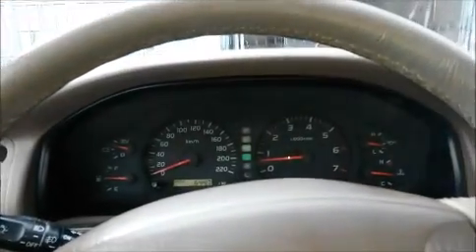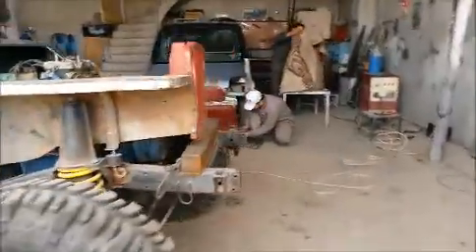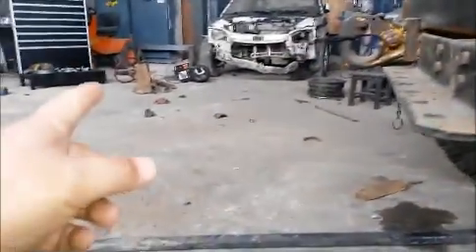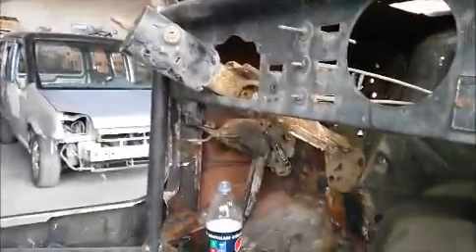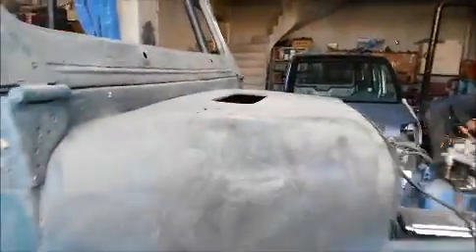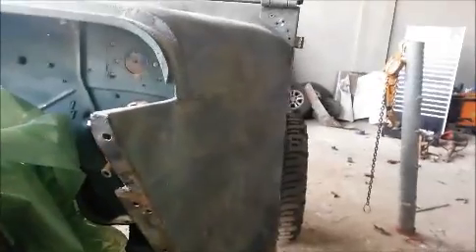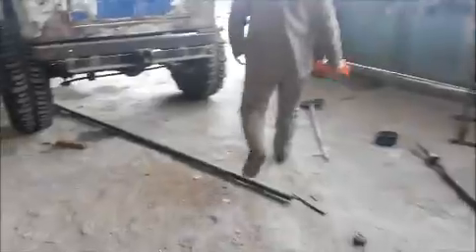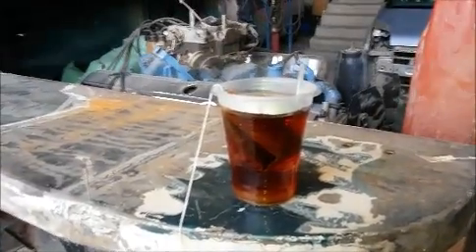Disco-MB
Description of a vehicle